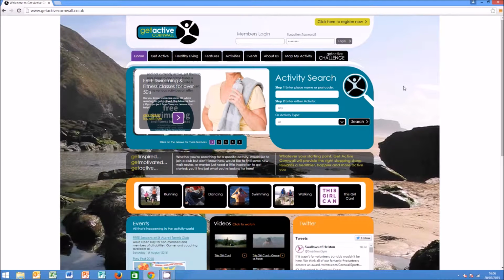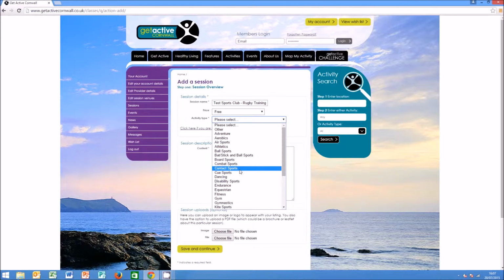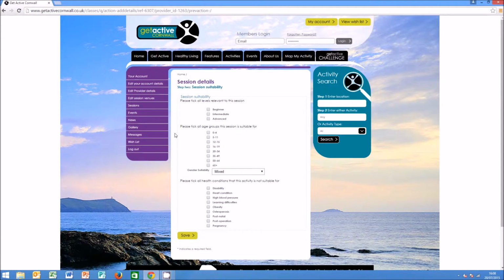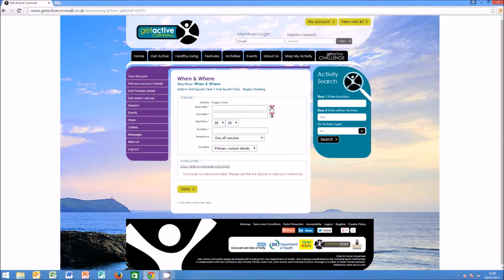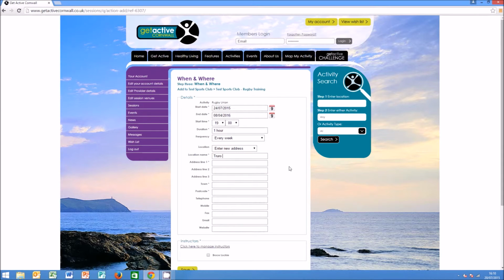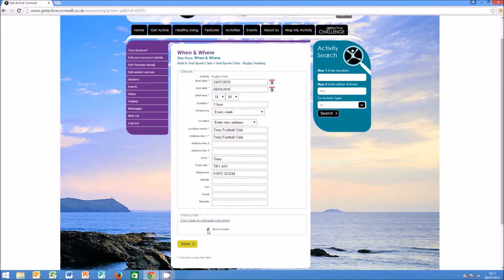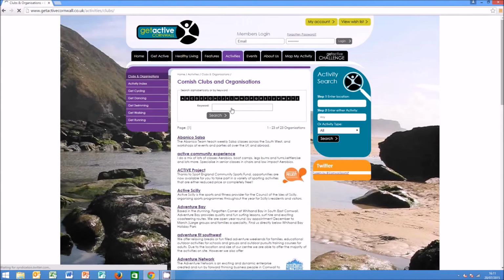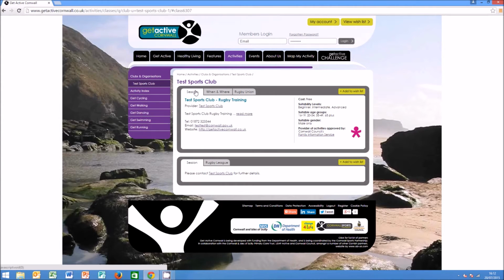Get Active Cornwall - How to Guide - Adding Sessions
Registering a session on Get Active Cornwall